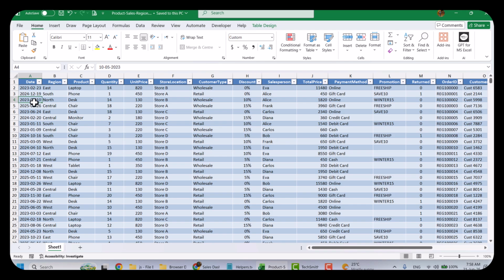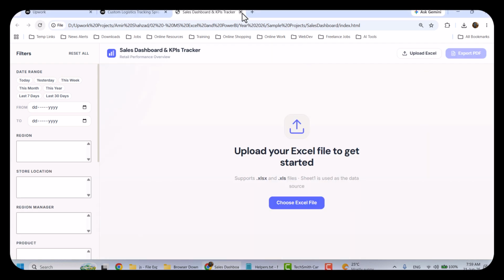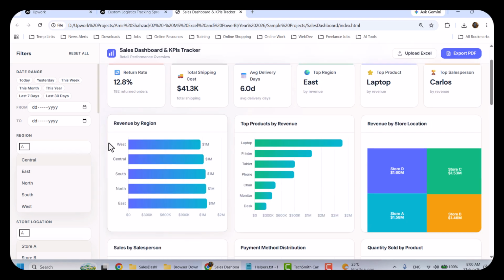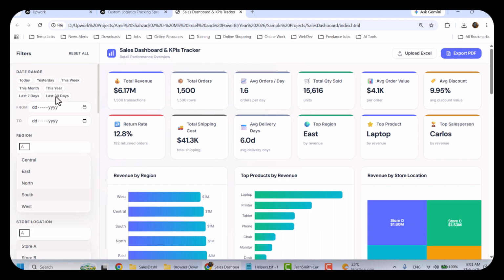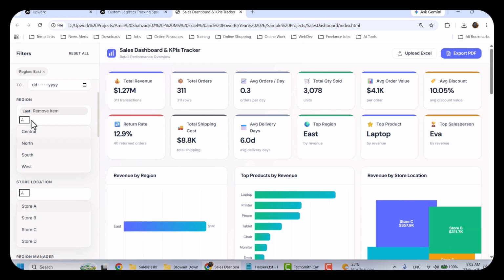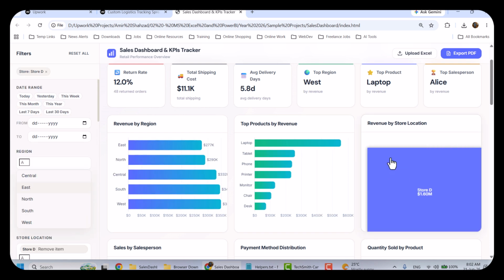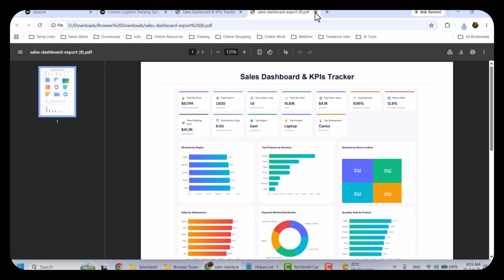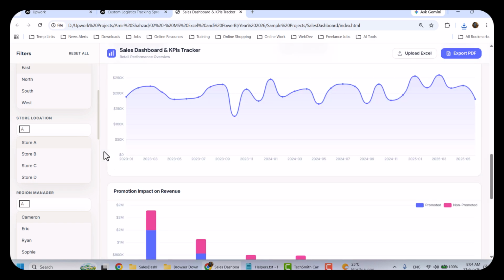Sales Dashboard & KPI Tracker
I developed this Sales Dashboard and KPI Tracker based on Excel data.
This is a single page web app (SPA) that can be used as standalone as well as it can be integrated with an existing Website or web Application.